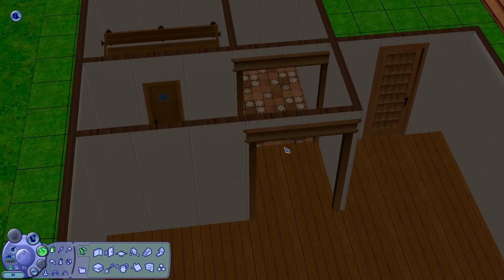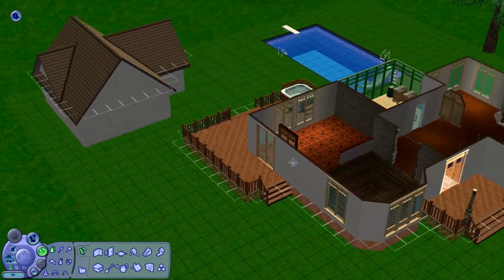The Sims 2 Lake House Vacation Home Speed Build!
This is a vacation home set in Three Lakes that I built for my current household! It has two bedrooms, two bathrooms. There's a guest house, a pool and even a sauna for a perfect home away from home for your sims!

Coming soon!

I hope you enjoyed The Sims 2 Lake House Vacation Home Speed Build!